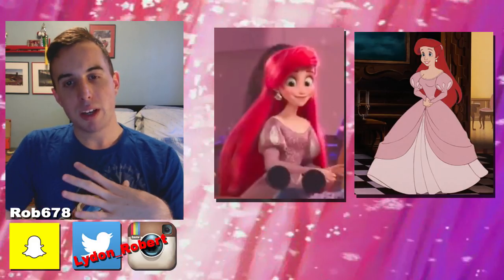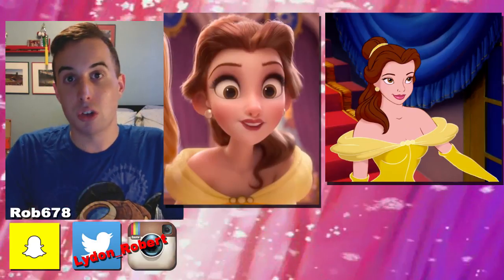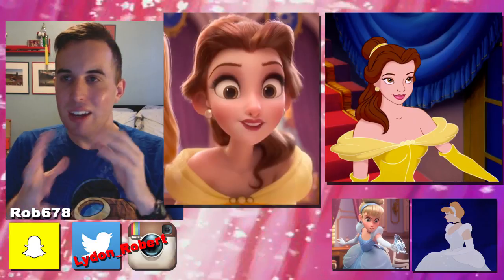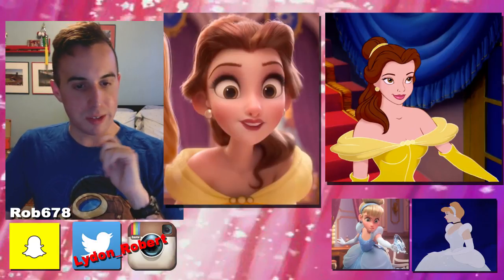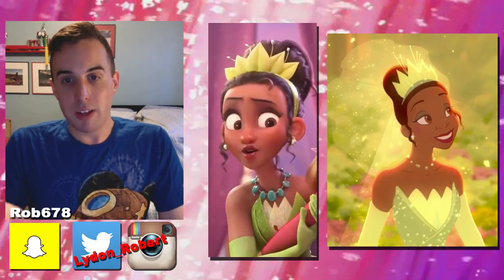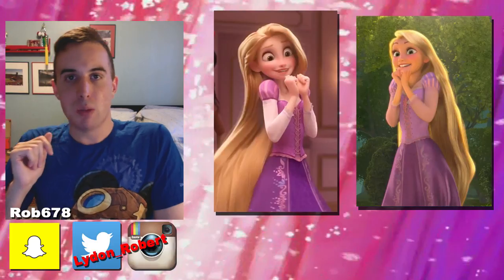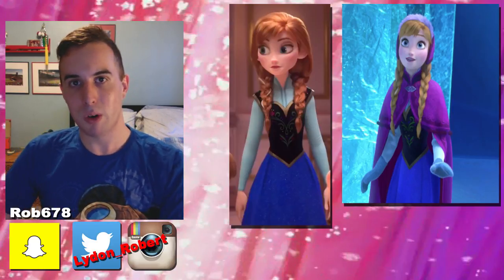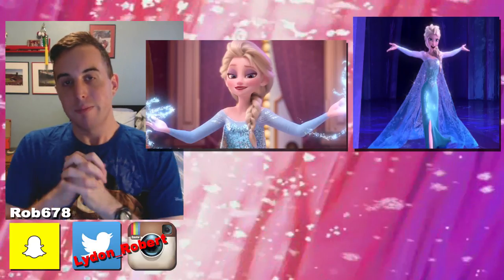Disney Princesses Original Movies vs Wreck-It Ralph 2 Comparison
Rob compares how the Disney Princesses look in their original films to how they look in Wreck-It Ralph 2. Which Disney Princess do you think looks the best, and which one is the worst?

Follow on Twitter or Insta, Like The Facebook Page, or add me on Snap!